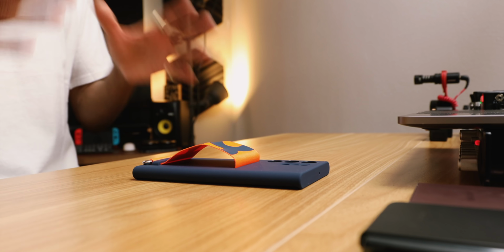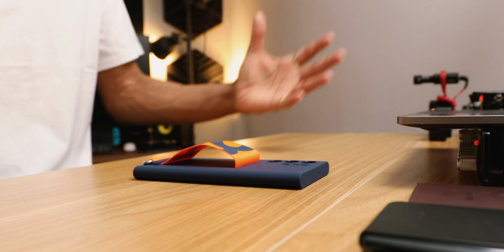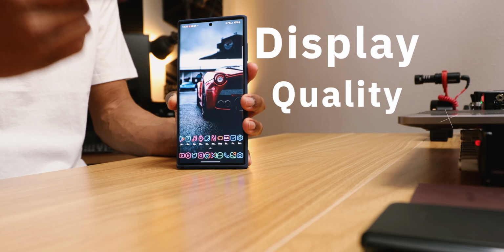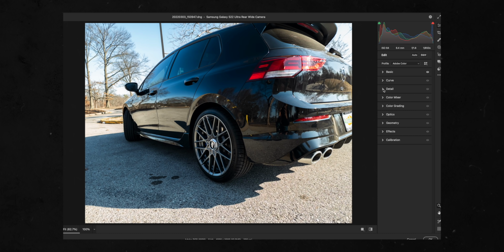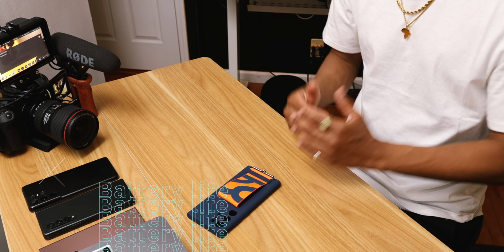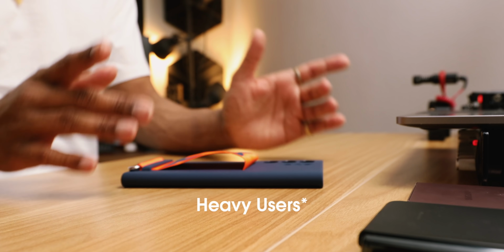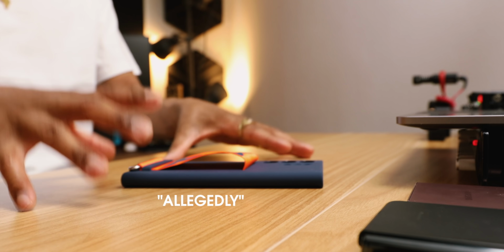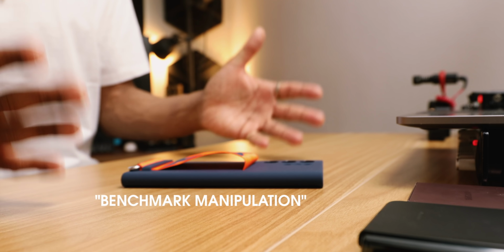UH OH! Galaxy S22 Ultra Two Weeks Later Review BRUTALLY HONEST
THAT's NOT GOOD! after a few weeks of use with the Samsung Galaxy S22 Ultra here's my BRUTALLY HONEST OPINION This video is made in partnership w/ Epidemic Sound ( 30-Day FREE TRIAL)
Galaxy S22 Ultra
Galaxy S22 Ultra Case
Galaxy Watch 4
Galaxy Watch 4 Classic
Stainless steel band in video
2nd Stainless steel band
🎥 Where I get my Video Animations
👓 My Eyeglasses
👕 The Hoodies I wear
2nd Camera Used
2nd Lens Used
Lav MIC Used